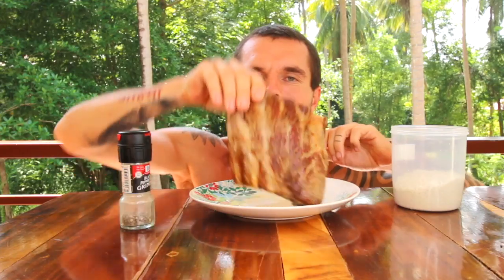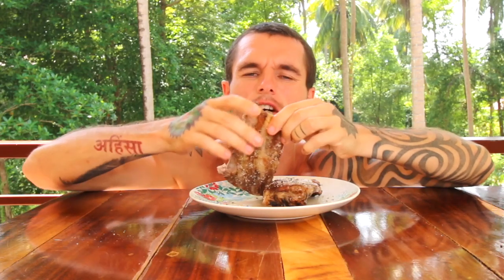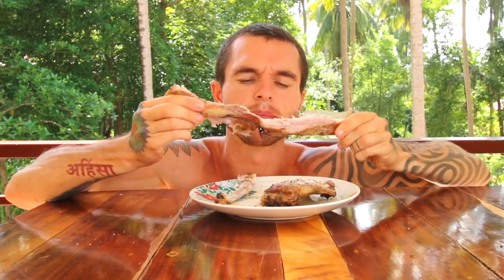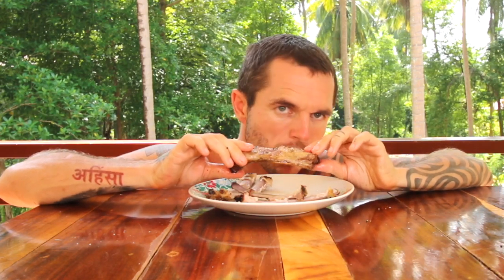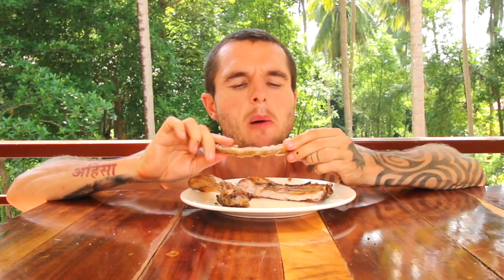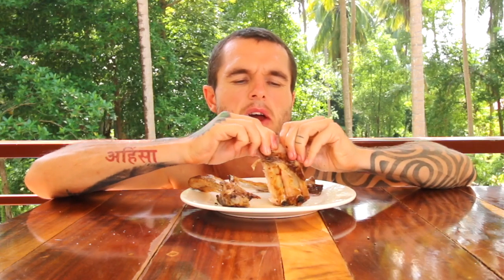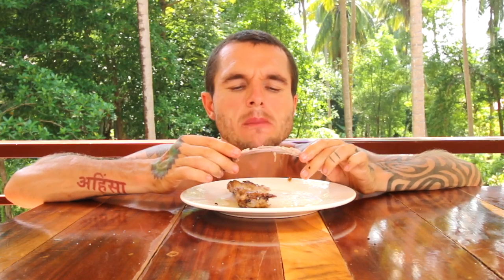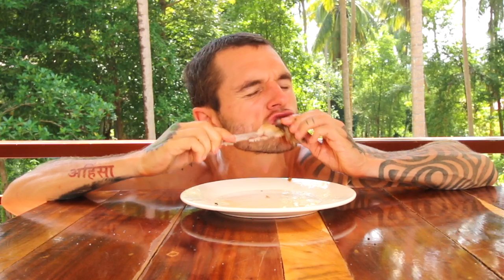EX VEGAN TRIES PORK RIBS FOR THE FIRST IN 7 YEARS - MUKBANG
I gave up eating a vegan diet after 6 years (I had not eaten ribs for around 7 years) just 21 days ago which i announced on Youtube, many people are already aware of this but you will not if your new to this Youtube channel.

Today i have a very special video for you today which is me personally eating pork ribs for the first time in 6 years on camera in a Mukbang style video, be warned this Mukbang video is like many online, it is very intense audio so you will hear me eating very clearly.

Whilst eating these amazing pork ribs i talk to you about a variety of different topics to do with no longer being vegan, going back to eat meat as a long term ex vegan, why the vegan diet is flawed and much more, feel free to eat your food along with me!

Mukbang, muk-bang or meokbang is a live audiovisual video in which a host eats large food while interacting with their audience.